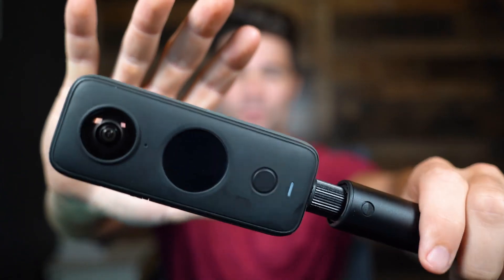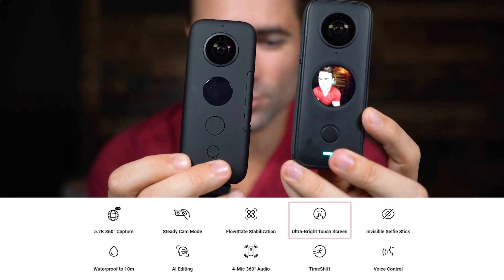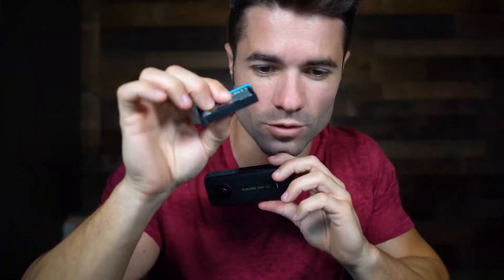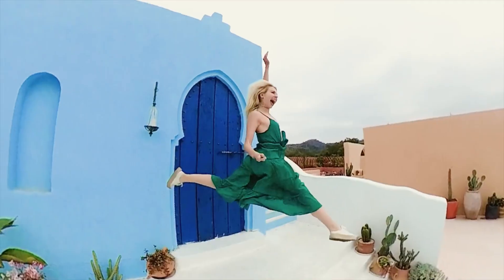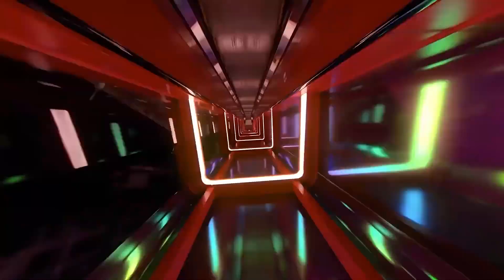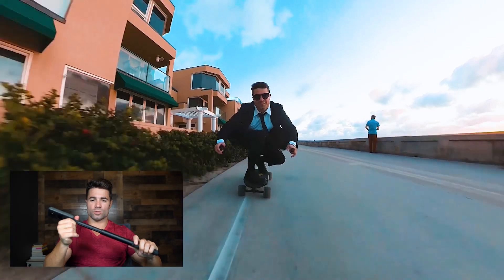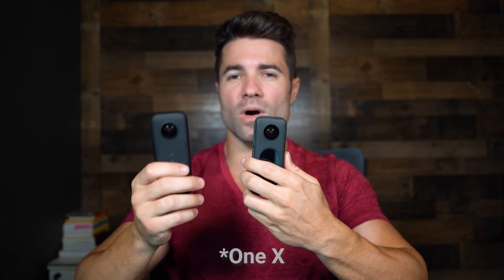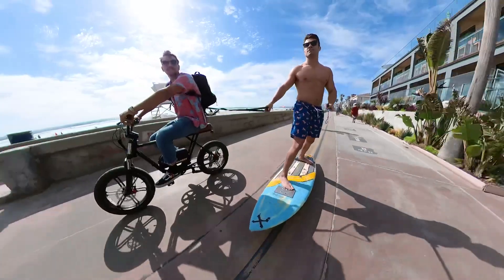Insta360 One X2 Review: Land, Water and Air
How does the Insta360 One X2 Stack up? After 6 months of use over land, water and air, I’m gonna share my experience with this camera with you. Join me as we break down each feature of the One X2 with some real life footage using it in action.

Gear Recommendations-
Electric Bikes ($100 off any bike code: ROB100)